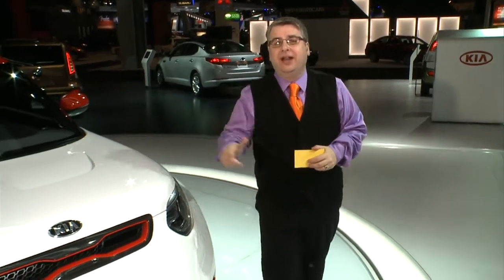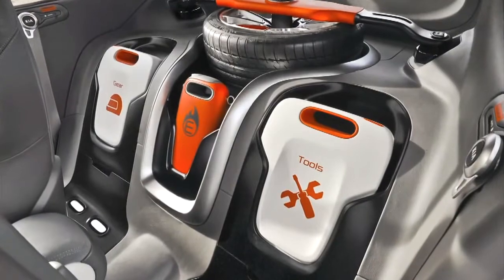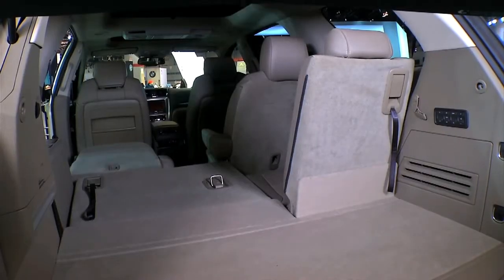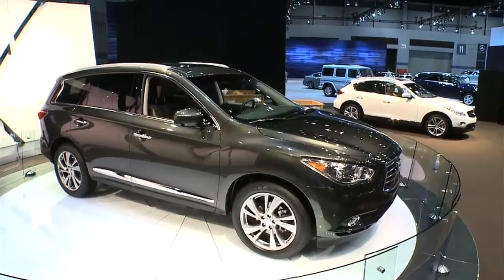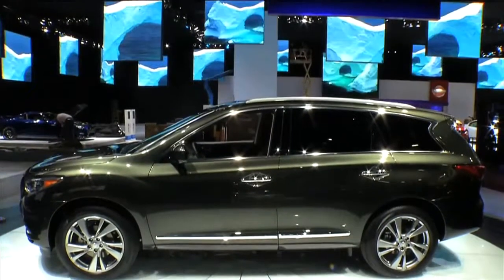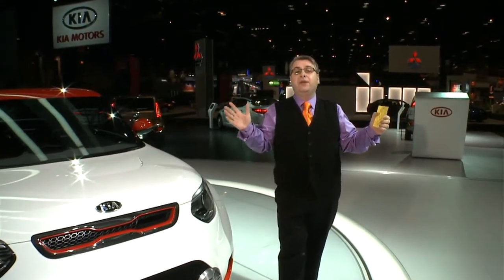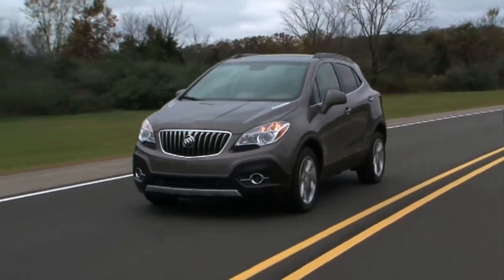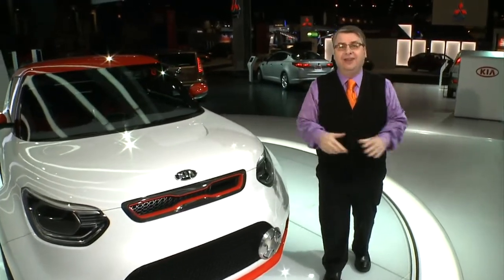Preview Of The 2012 Chicago Auto Show With NIk J Miles